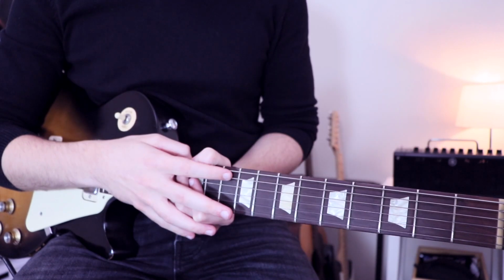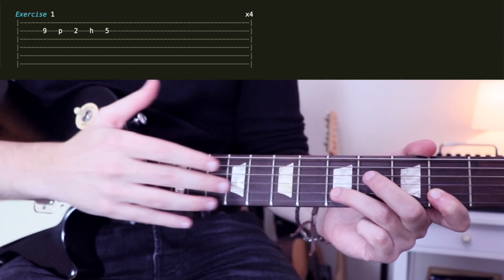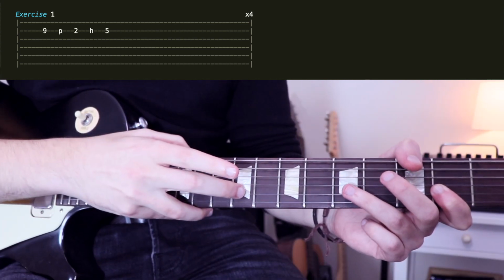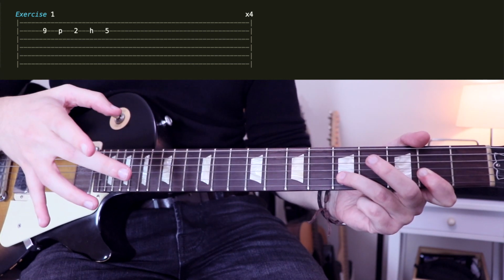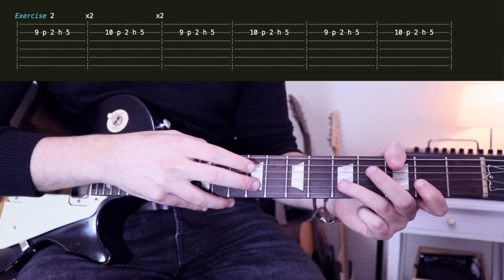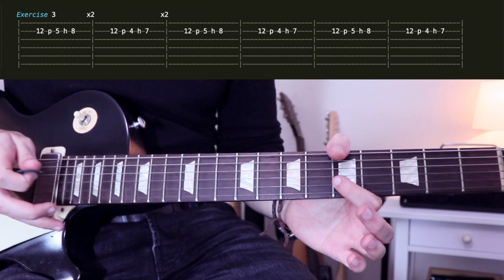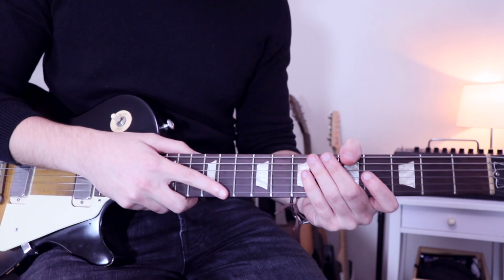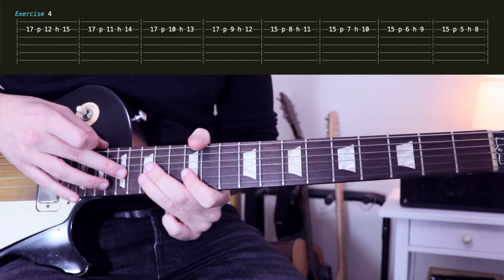Beginner Finger Tapping Guitar Exercises | Eddie Van Halen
Video Summary:
0:00 Intro
0:37 How to tap
3:53 Moving the Right Hand
5:11 Moving the Left Hand
6:41 Both Hands Eddie Van Halen Style

CHECK MY GEARS:
▶ Audio Interface (main recording technique)
▶ DAW Software
▶ Mic 1 (clip-on mic for the voice)
▶ Mic 2 (Acoustic Instruments)

Give me your suggestions for the next videos in comment sections.